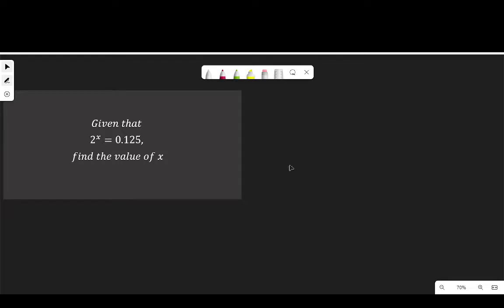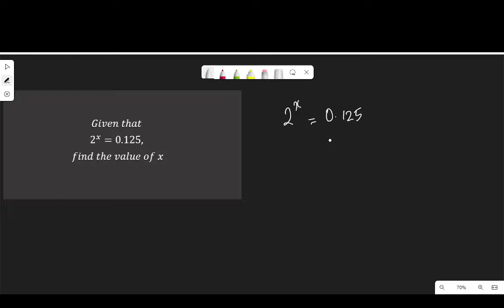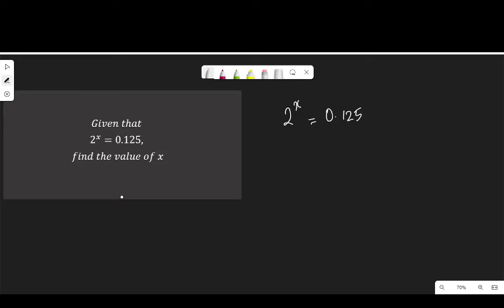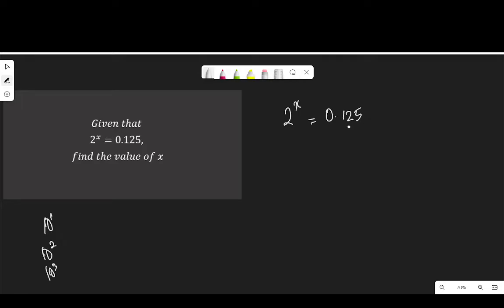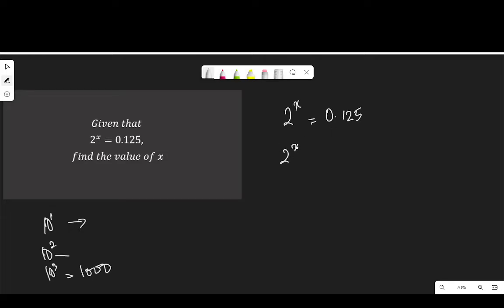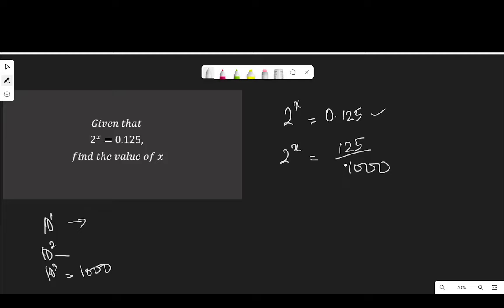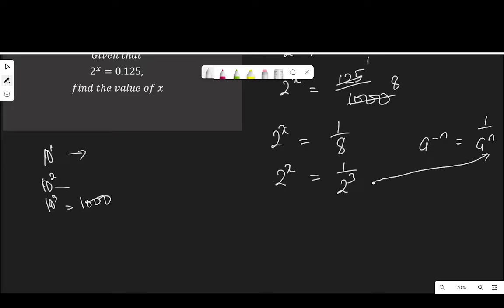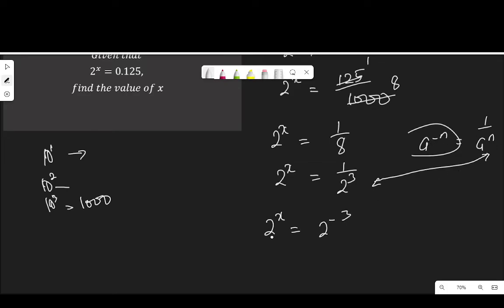Given that 2^x = 0.125, find the value of x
In this video I solved the exponential equation "Given that 2^x = 0.125, find the value of x"